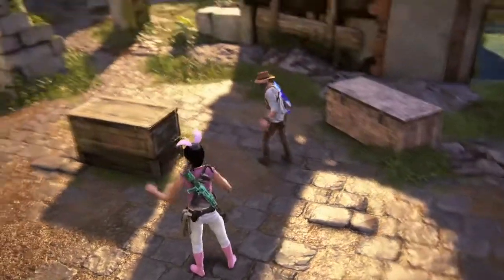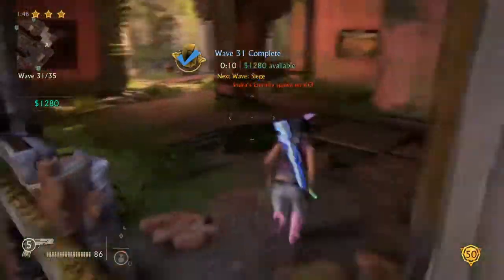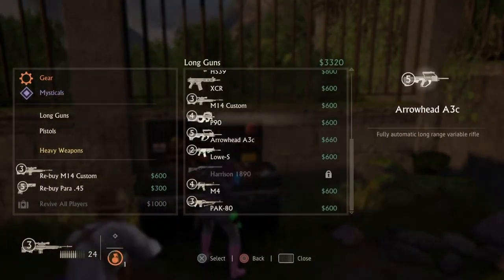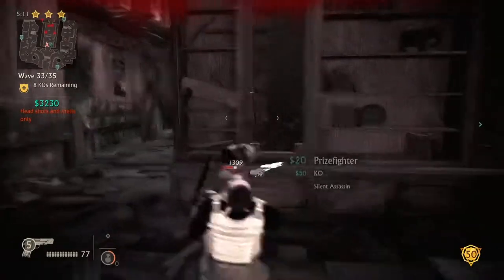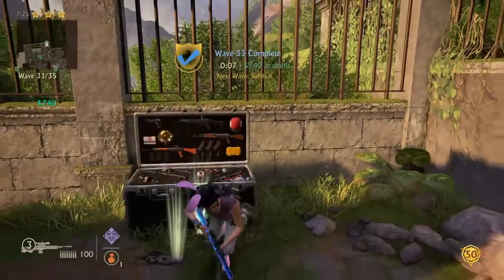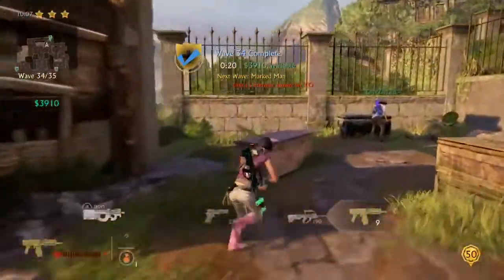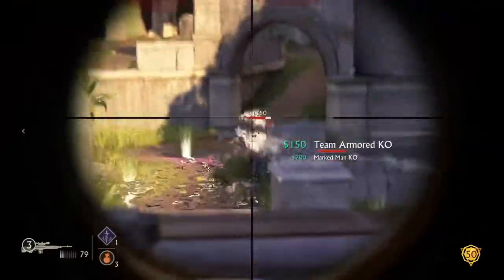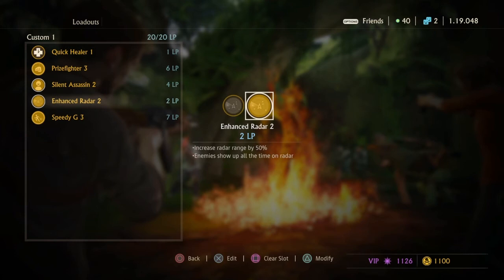UNCHARTED 4 SURVIVAL MODE:HOW TO GET THREE STARS ON SUNKEN RUINS ON CRUSHING 2 TO 3 PLAYERS REQUIRED